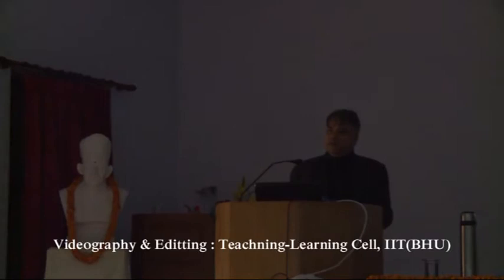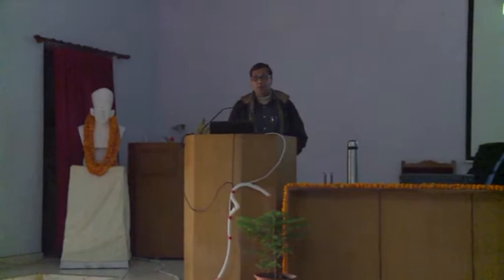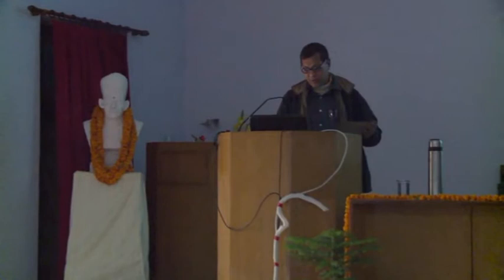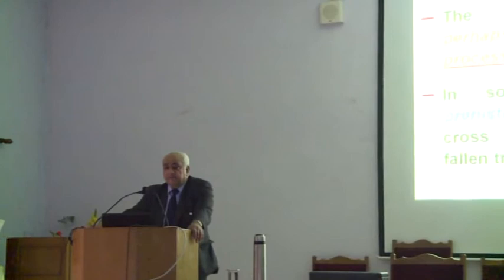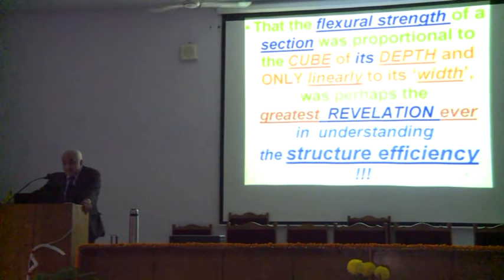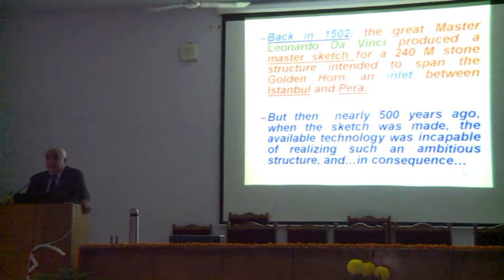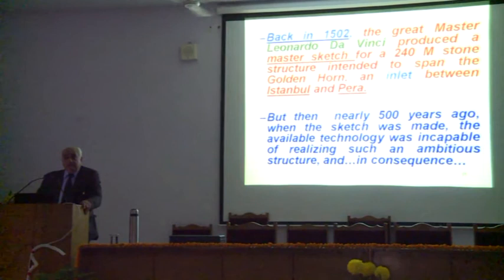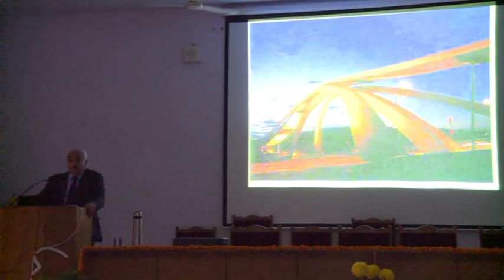Dr. V. K. Raina - A Brief History Of The Development Of Bridges (Part 1)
Dr. Virindra Kumar Raina, obtained his B.Sc. (Civil Engineering) in 1961 with First class first from BHU and MS and Ph. D. in 1964 and 1966, from Imperial College, London under the Commonwealth Scholarship. At 73, he is one of the leading practicing civil/structural engineers in the world, functioning as full-time Technical Director with Messrs ITNL (of the IL&FS Group), a large Indian Transportation Infrastructure company operating in India and abroad. He is also a Member of the Institution of Civil Engineers (London) and of the Association of Professional Engineers (Ontario). He is involved in many prestigious civil engineering Design and Construction projects around the world. He worked as high-profile consultant to many prestigious Govt. organizations and Engineering Groups in 17 countries - on a long-term basis - through the United Nations, the World Bank, the African Development Bank, the Govt. of Bahrain.
The 26 Km. long Saudi-Bahrain Sea-link and then the 40 Km. long Bahrain-Qatar Sea-link are among the many prestigious projects handled by him